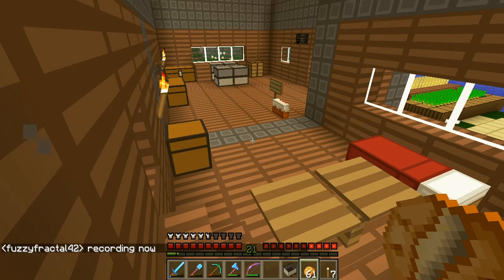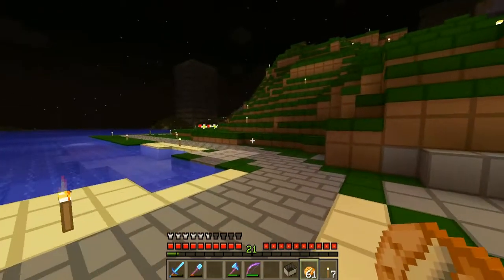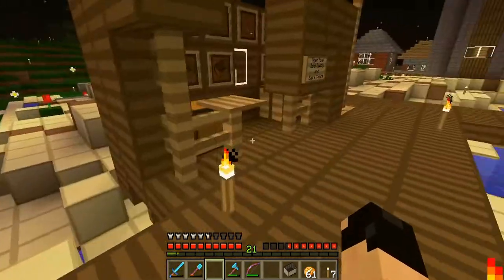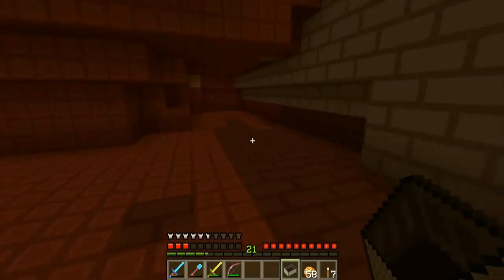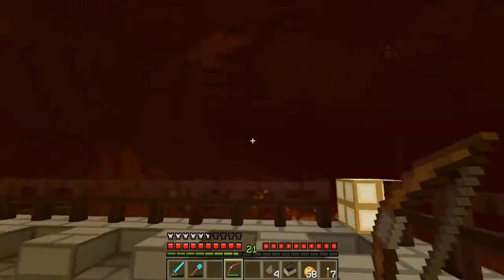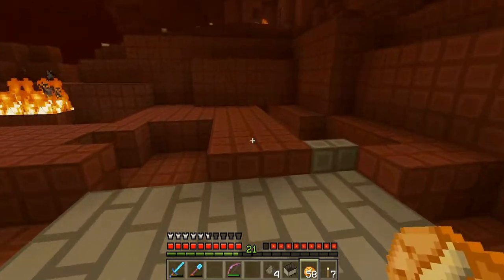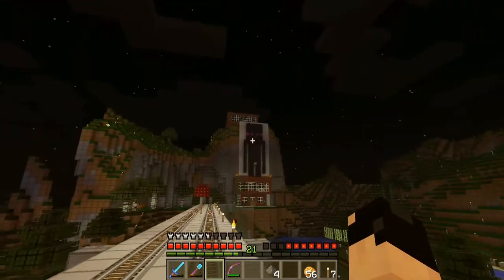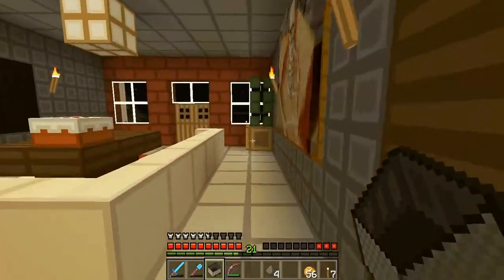PolyCraft Episode 1 Fuzzyfractal42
Hi everybody!  My name is Andrew and this is my first video on MadDjinn's Polycraft Server.  Just a short introduction video where I show off some of my work in QNL's area.